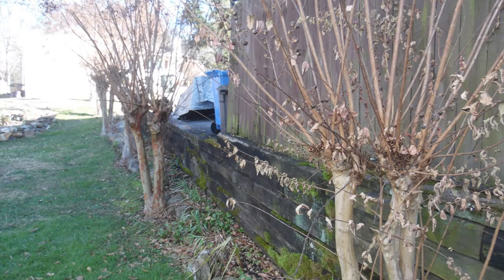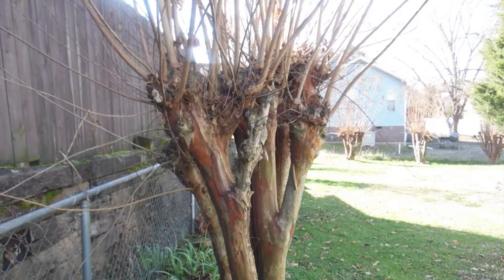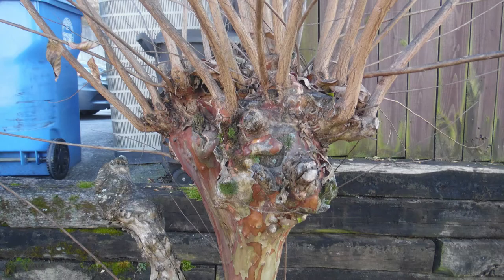Q&A – How do I get rid of knots on my crape myrtles?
These knots are the result of harsh pruning often called crape murder. Because of the size of the trees, Gardener Peter Richards says the knots will always be visible. If you want to get rid of them he recommends a way you can cut a branch to the ground and let a sucker take its place which you can then let grow and be knot free.